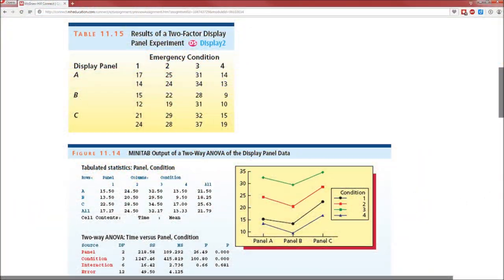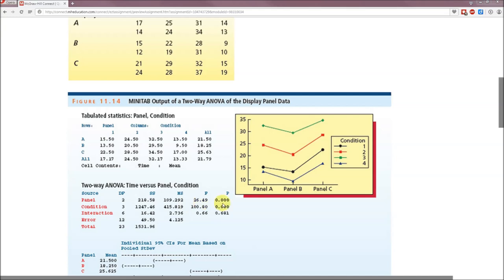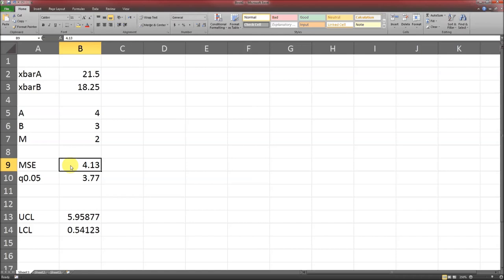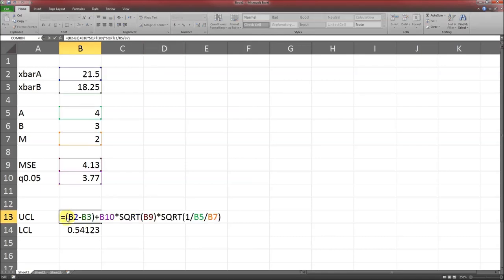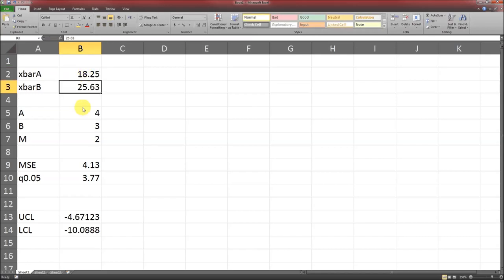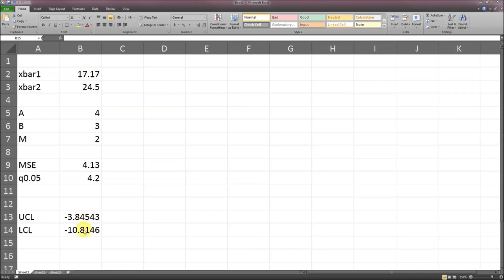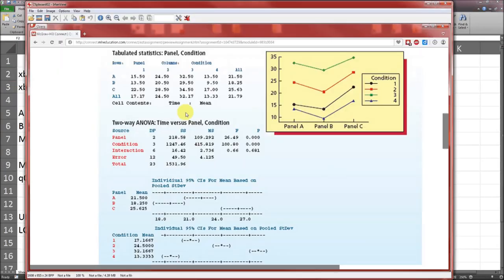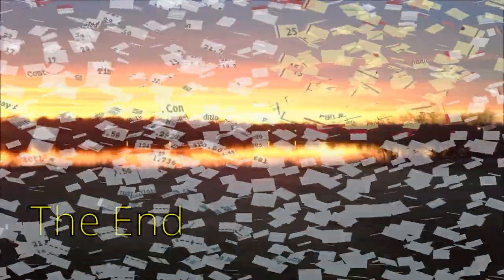Assignment 16 Problem 2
This is some help with problem 2 from assignment 16.